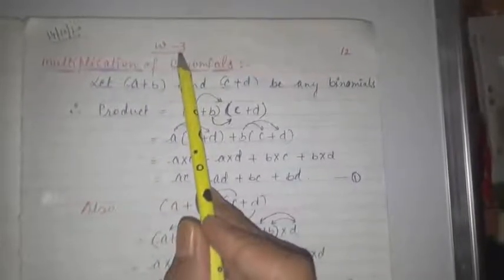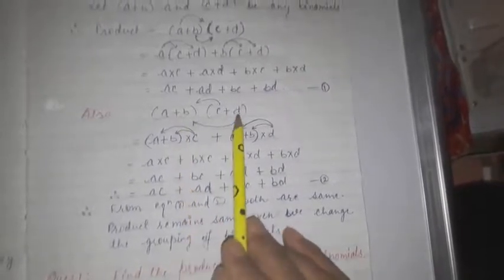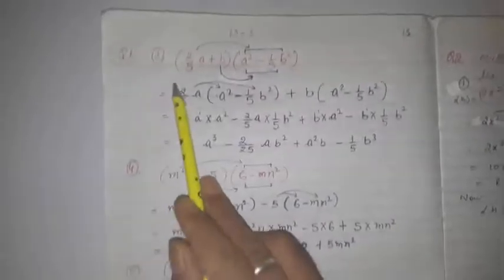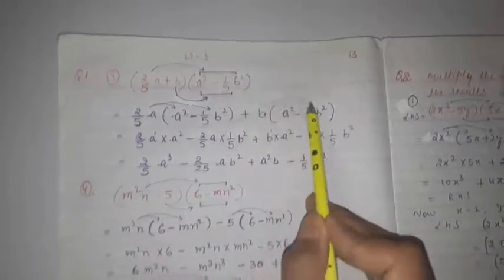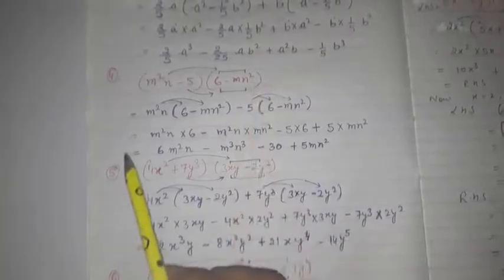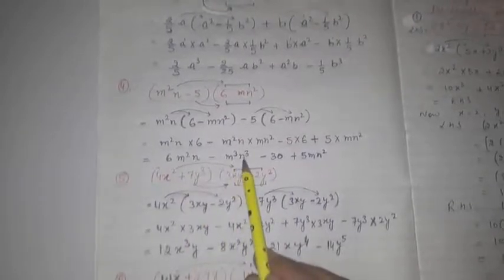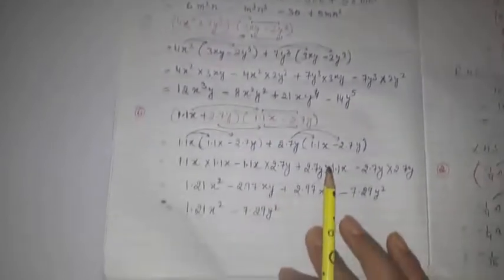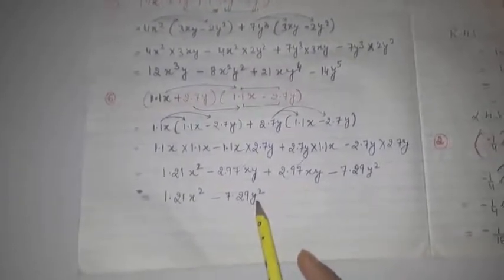Mathematics, class 7th (A,B,C,D)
Chapter-6 ( Algebraic expressions) w.s.-3, Q1